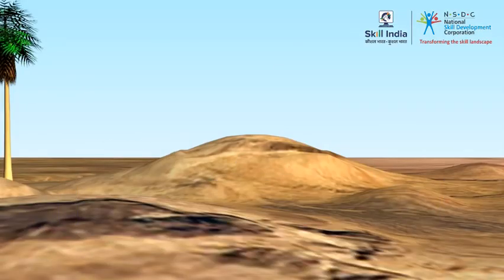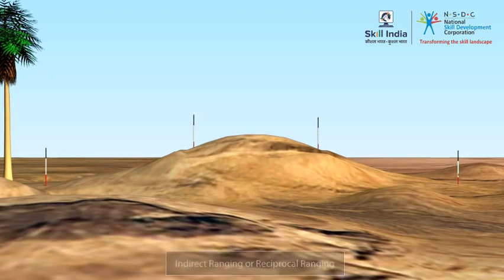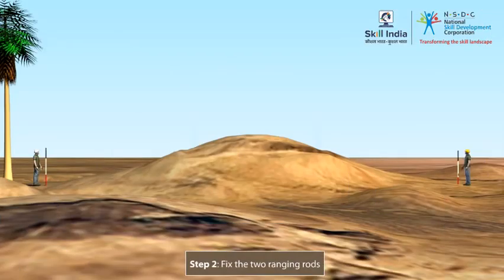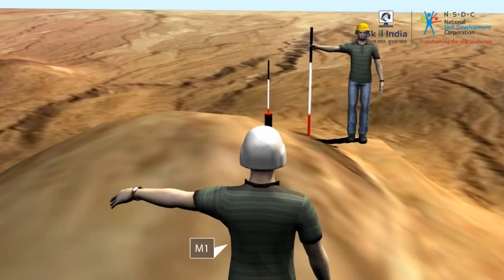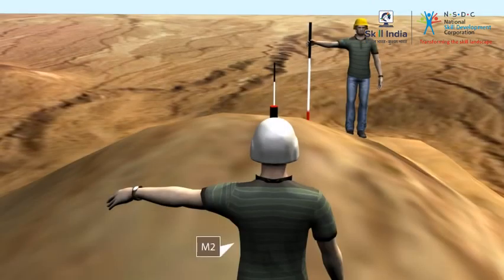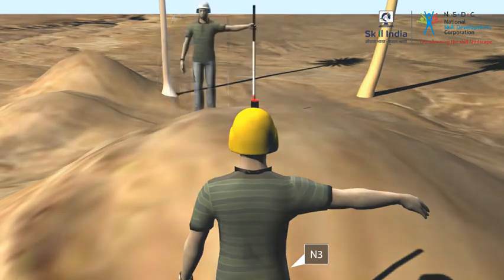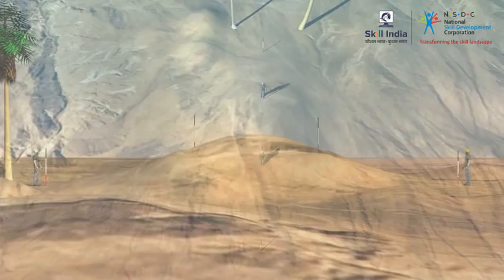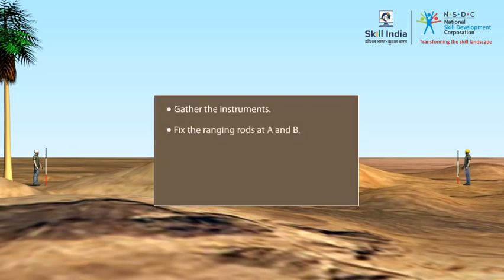Fixing Central Points Through Indirect Ranging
This video explains the fixing of central points by the process of Indirect Ranging by looking with eyes.